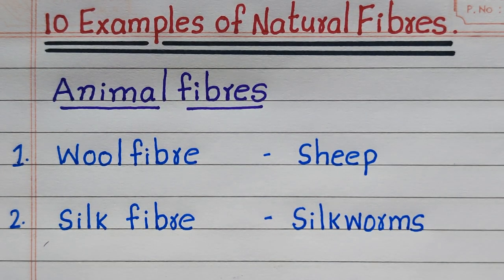Examples of Natural Fibres | List of Natural Fibers | Natural Fibres name in English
Want to know the name of natural fibres?  You are in the right place!
This video provides you with 10 name of natural fibres in English.  It is very easy to understand and learn.

So you don’t miss out on any of my new videos!

Examples of natural fibres
List of natural fibres
Natural fibres name in English